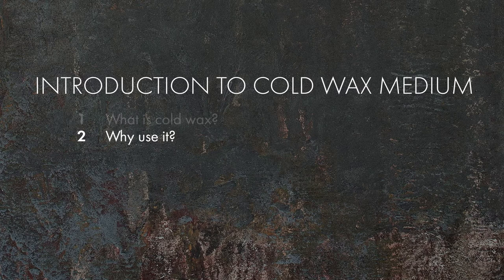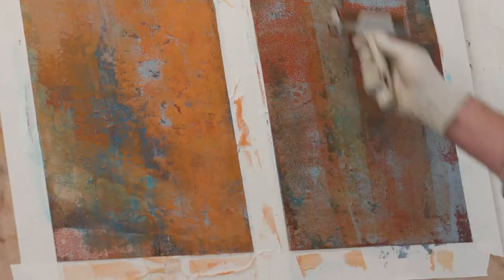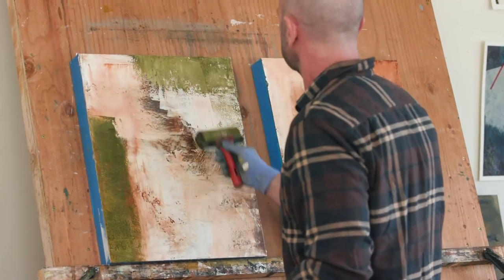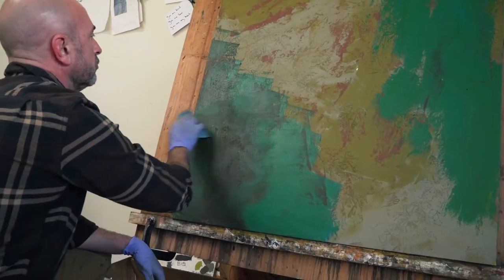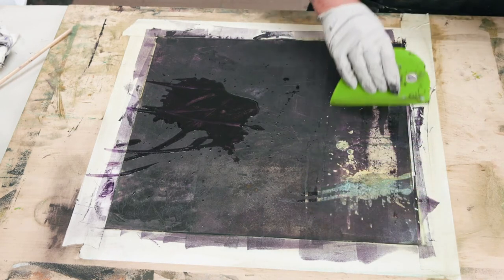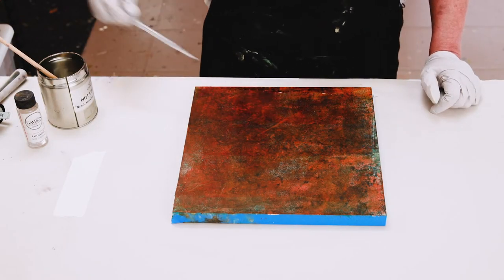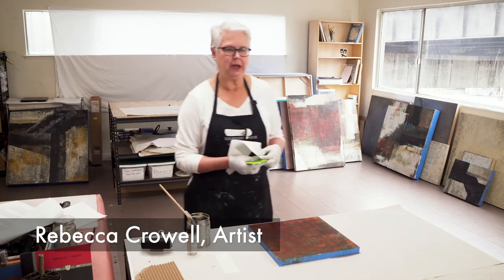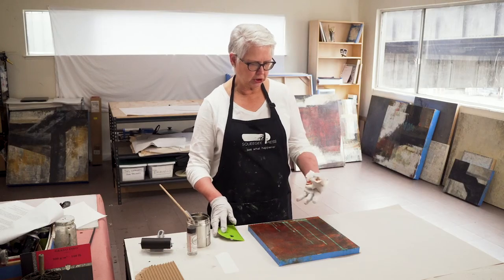Cold Wax Video Workshop Overview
An overview of our Cold Wax Video Workshop and of why artists choose to work with cold wax medium. Available to view immediately to our Premium Members.